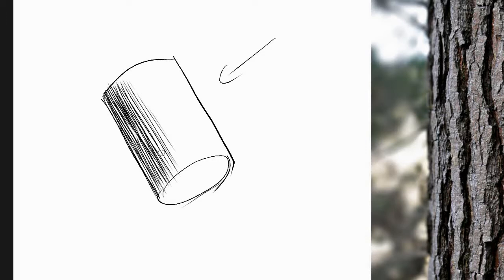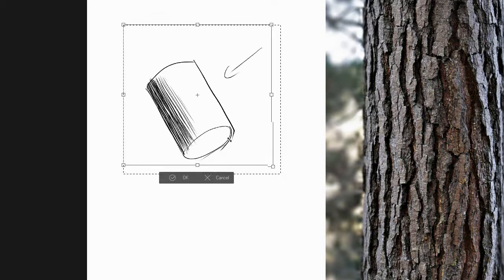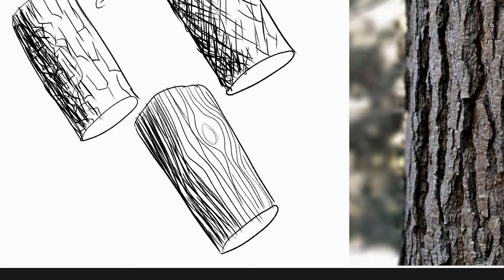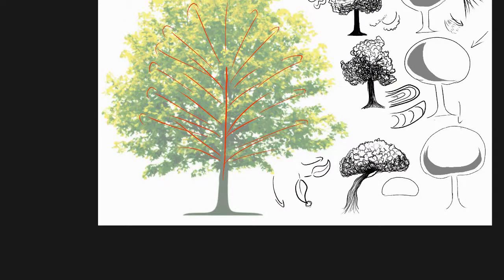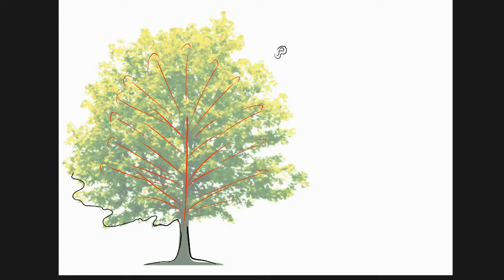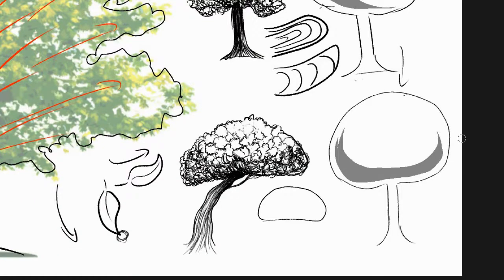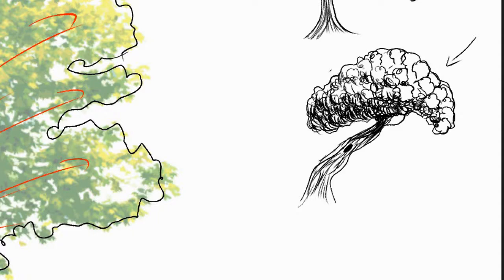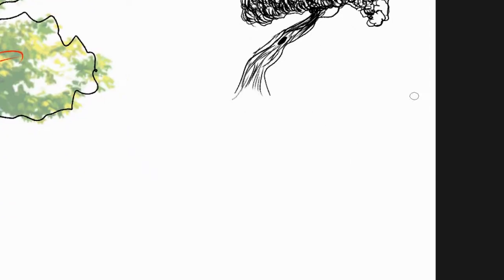How to draw TREES